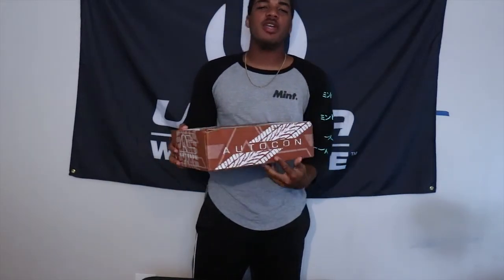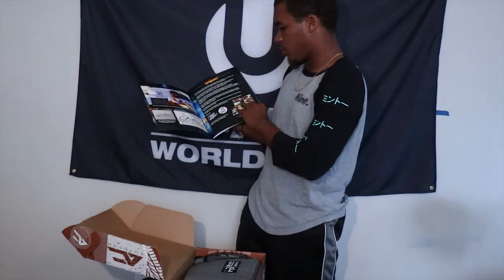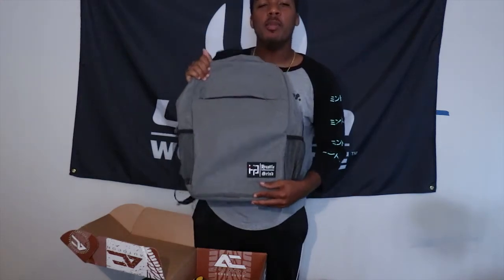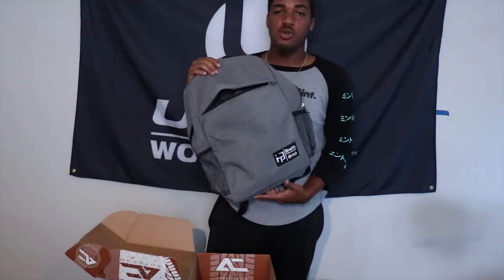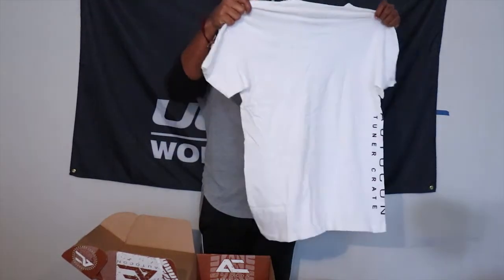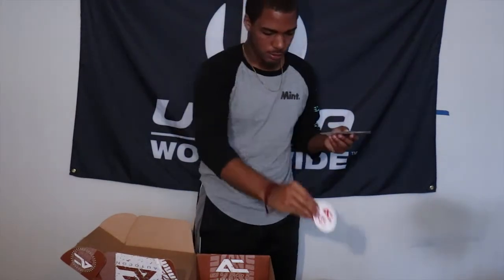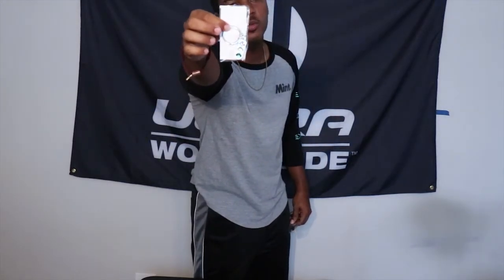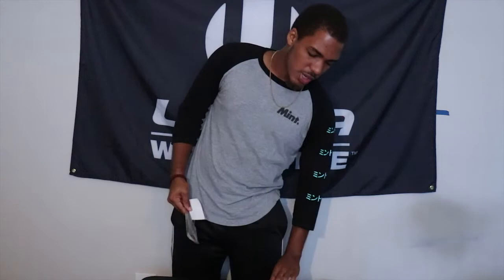Tuner Crate Unboxing | Autocon | April 2018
Set Up:
Gameplay Videos:
  -Elgato Game Capture HD
  -Audio-Technica at2020
  -Pop filter
Vlogs:
  -Cannon EOS M5
  -Targus Tripod
  -RAM Camera Mount (car vlogs)